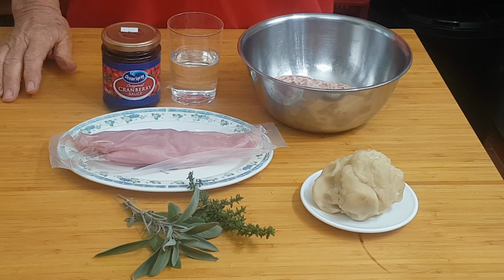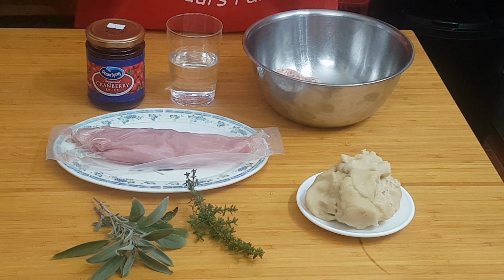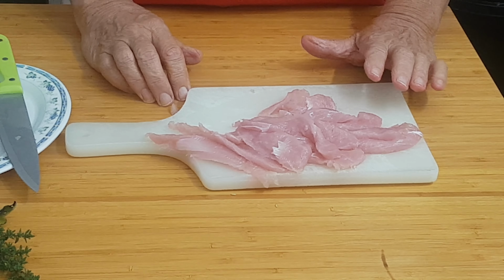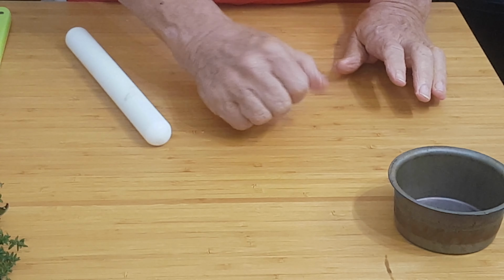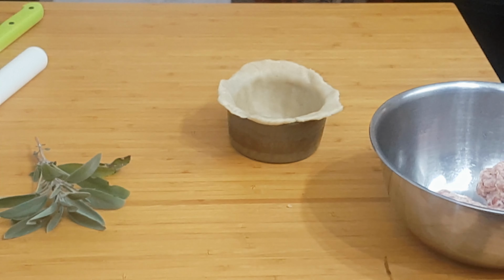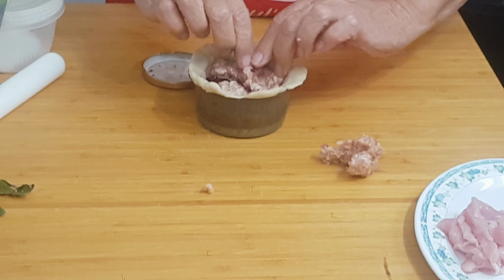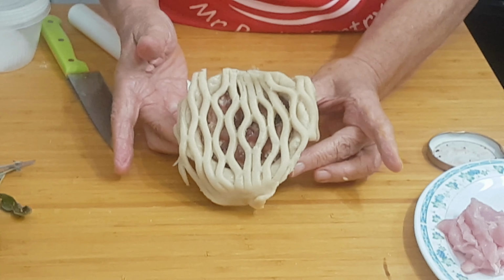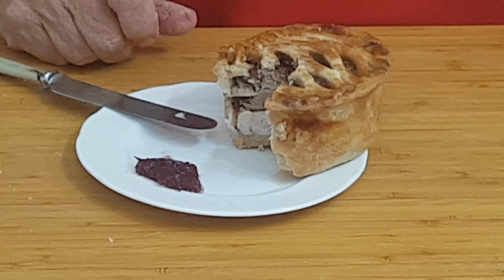Festive Turkey, Pork & Cranberry Pie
In this video I'm showing you how to make this delicious Festive Pie.
Here are the links I promised you for making the Hot Water Crust Pastry and your own Sausage Meat.